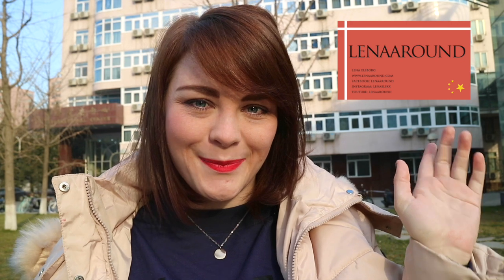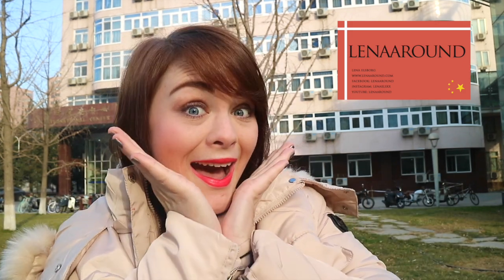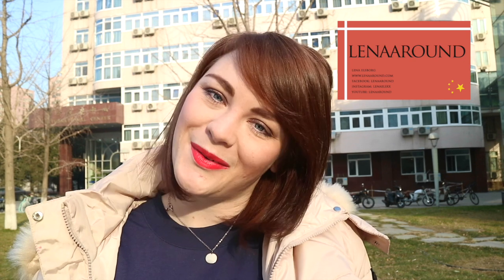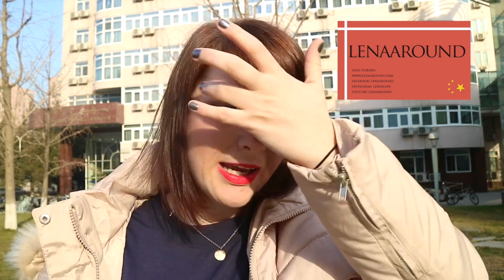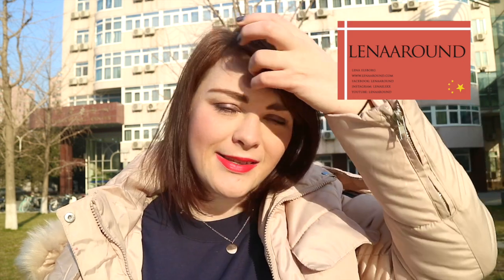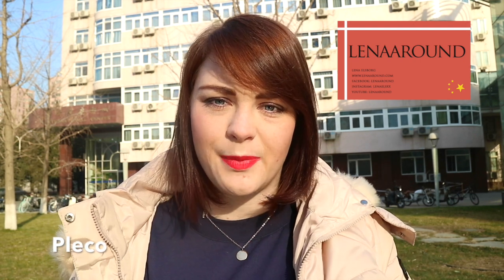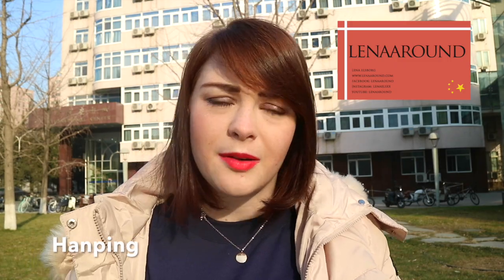CHINESE LANGUAGE: My Top Three Favorite Websites To Learn Chinese (EP 2)// 我最喜欢学习汉语的网站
This is the second video in my Chinese language video series. This video is about my top three favourite websites to learn more Chinese from. I hope you'll enjoy :)

Lingling

ABOUT LINGLING:
I'm a Danish girl crazy in love with China. Lingling is my Chinese nickname/alterego who is always up for talking about love in China, travel in China and life in China x

Business mail: info(at)lenaaround(dot)com